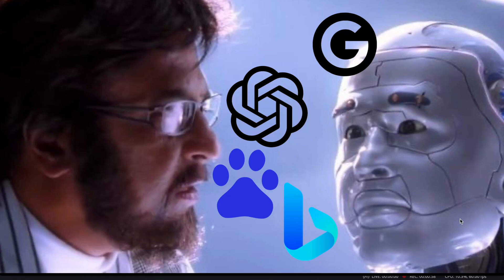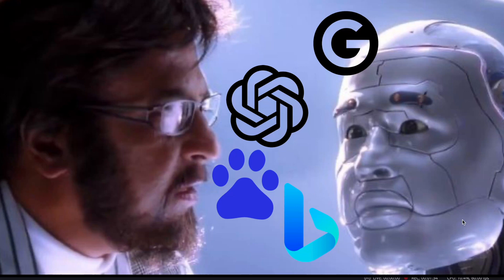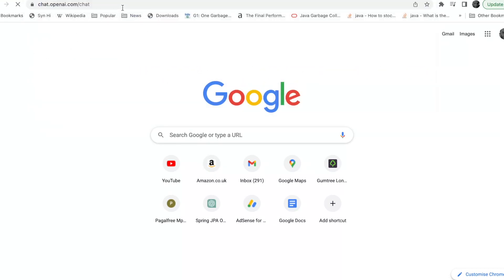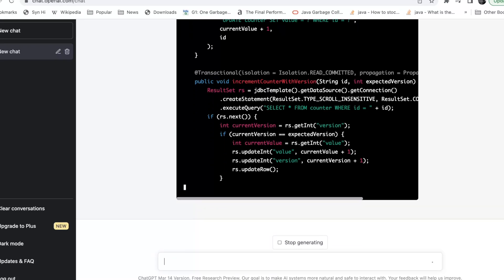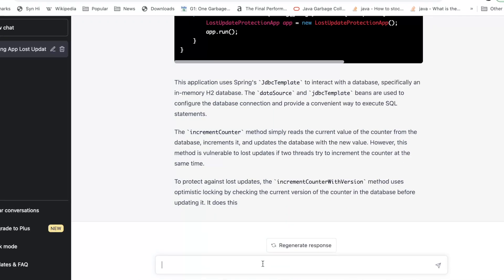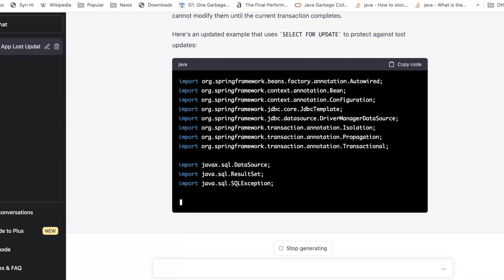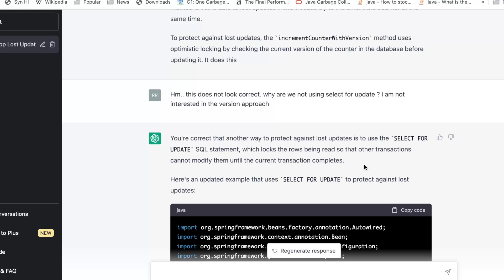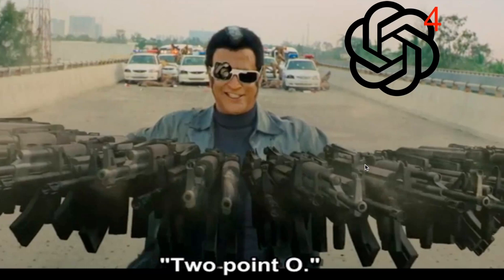Will AI bots take your job? Are they smarter?